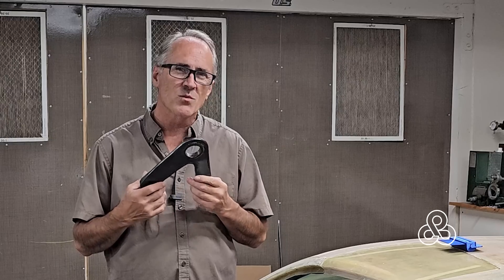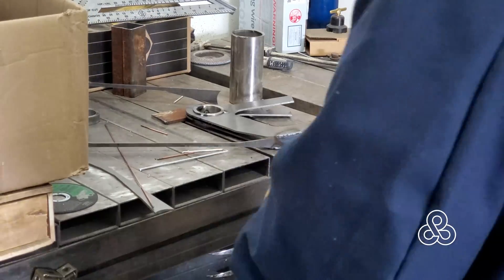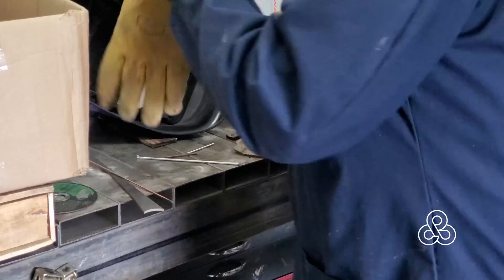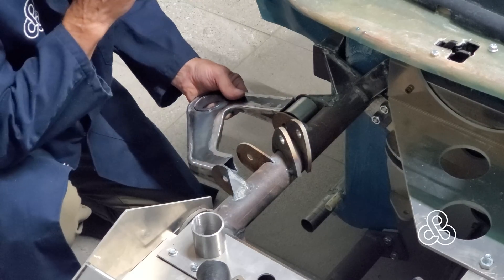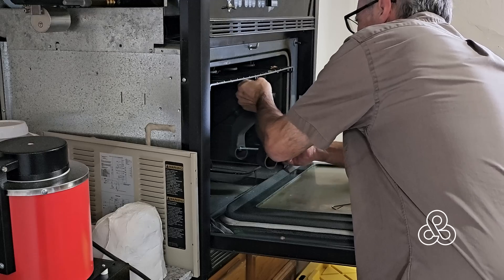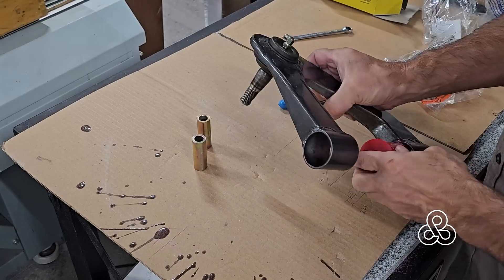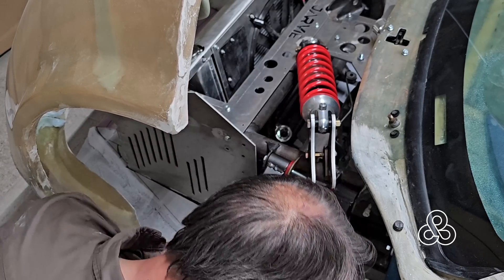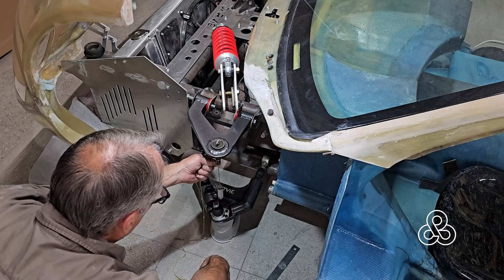A90 Subtract 32 hrs from 7000- Am I almost done? Arete Supercar project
Custom built unequal length A-Arms take some time. Is it worth the effort to build your own? this video answers the question while we step through weld fabricating a set of Upper A-Arms.